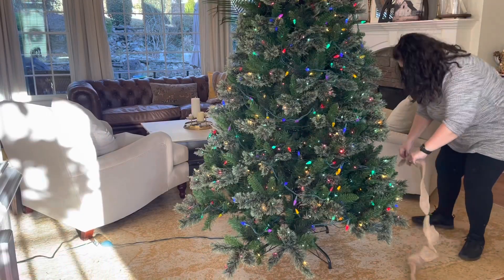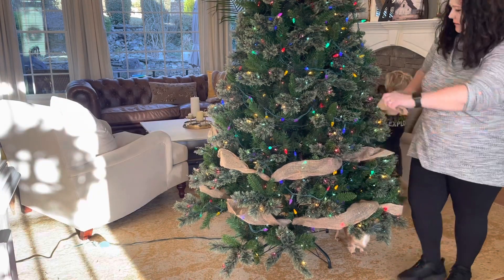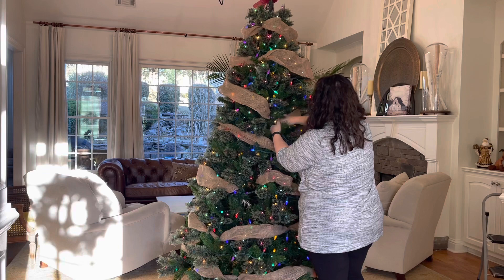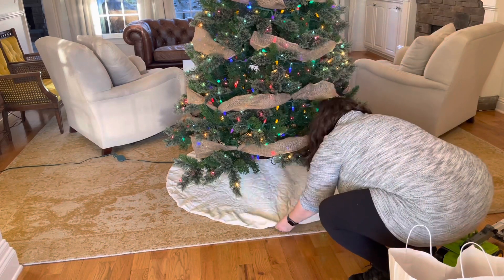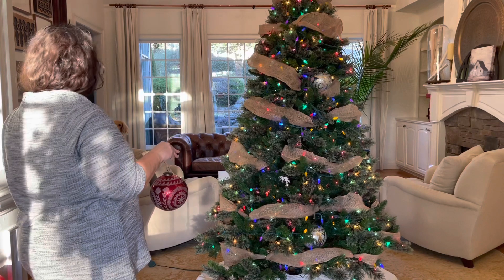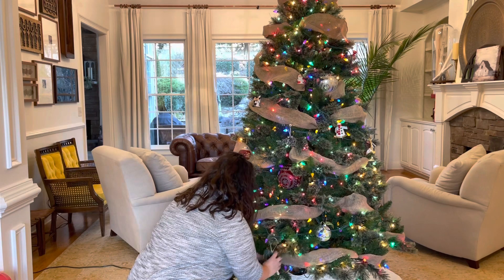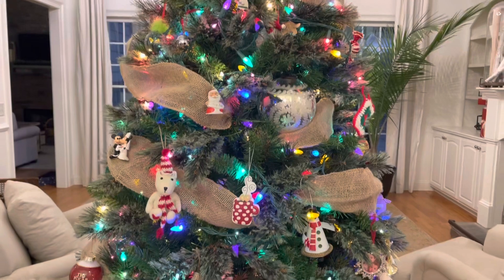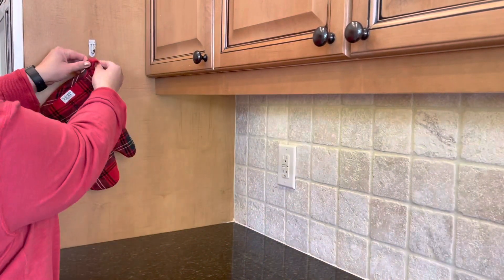*NEW CHRISTMAS CLEAN AND DECORATE WITH ME 2021 | CHRISTMAS DECORATIONS 2021 | CHRISTMAS TREE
Hey Guys, I am finally getting all of my Christmas decorations up, and I am excited to share them with you in Part 1 of my Christmas Clean Decorate with me series!! Much Love Always!!

corascozycastle7